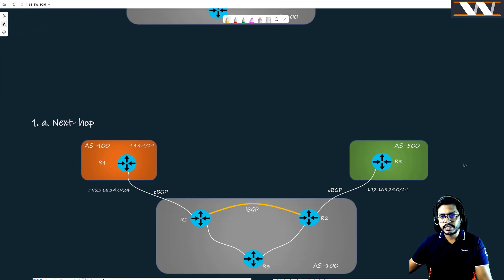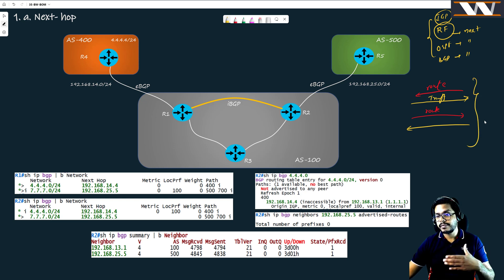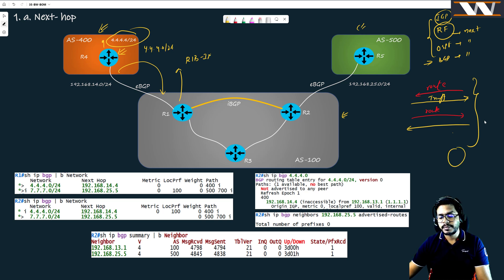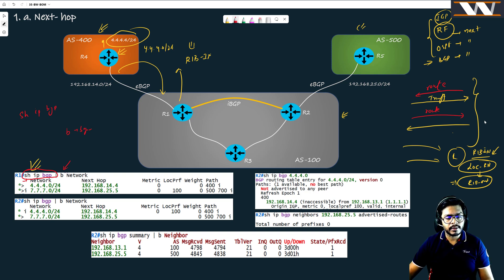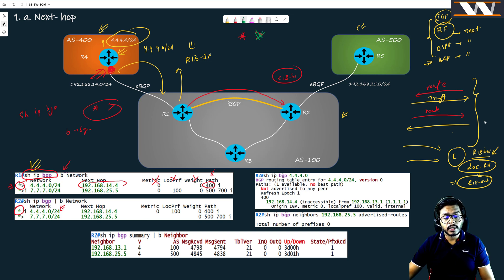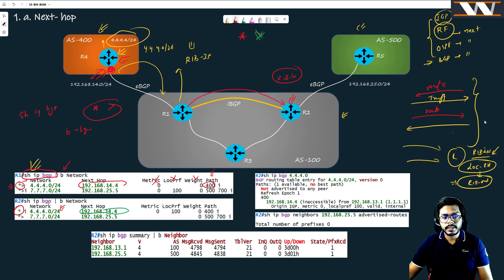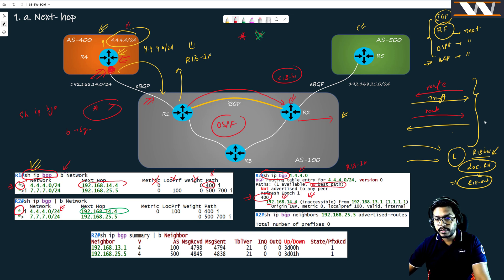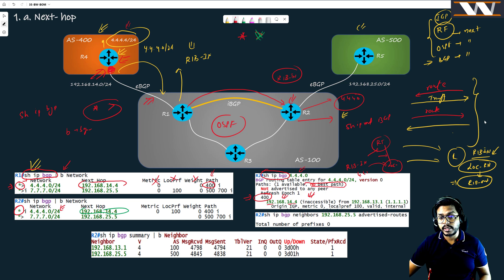Concept of BGP Next-Hop Attribute | OSPF-BGP-MPLS From Scratch !!! | Concept Video-12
In this video we are going to talk about one of the most important BGP attribute which is NEXT-HOP. If BGP nexthop is not reachable, the route will not install in route table and it is not even eligible for best path selection algorithm.

1. SD-WAN
2. SD-Access
3. Network Security
4. OSPF-BGP-MPLS from Scratch to Design
5. Routing Fundamentals
6. Network Interview Preparation Series.